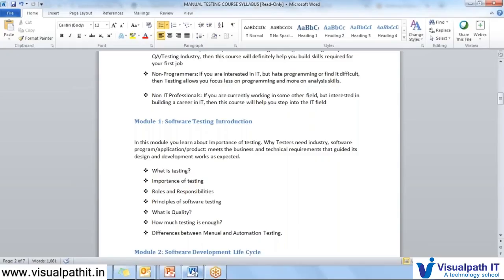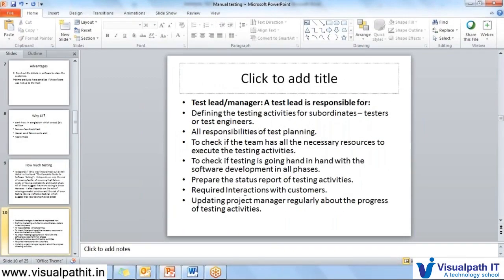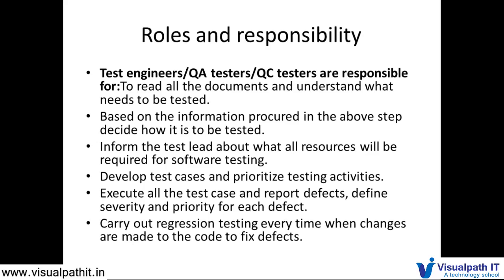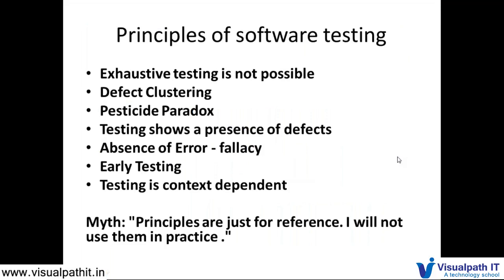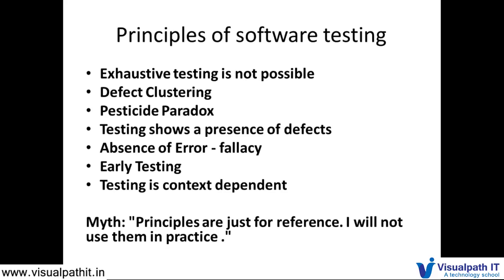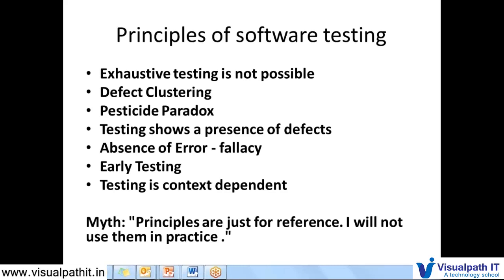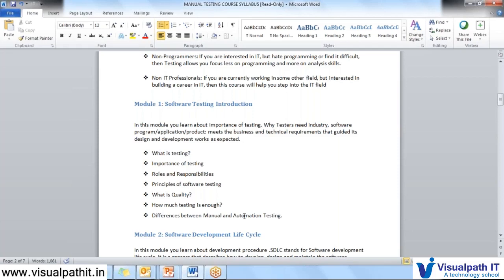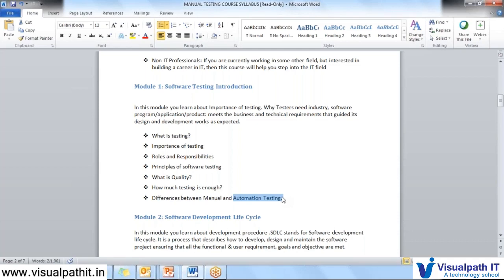2 Software Testing Introduction